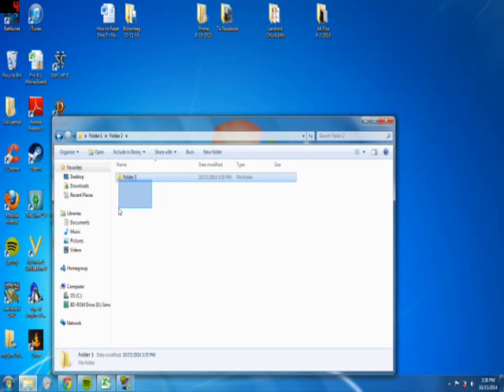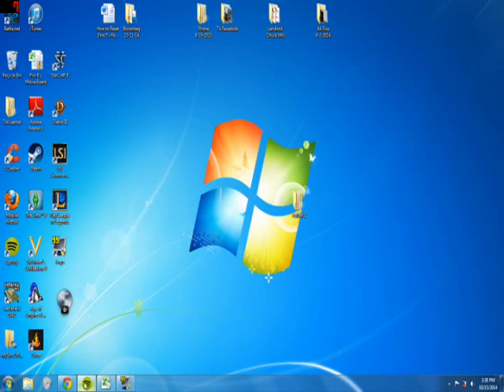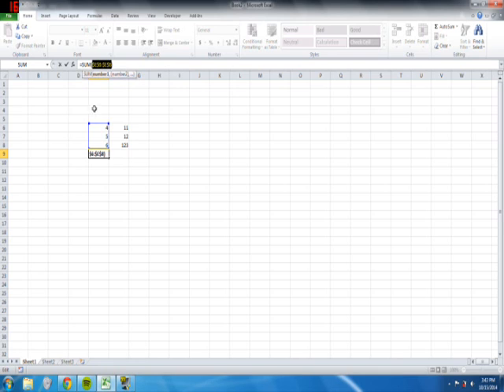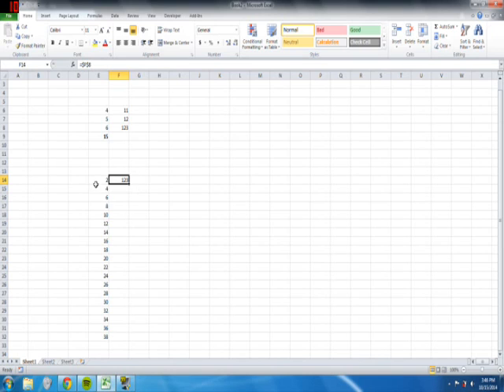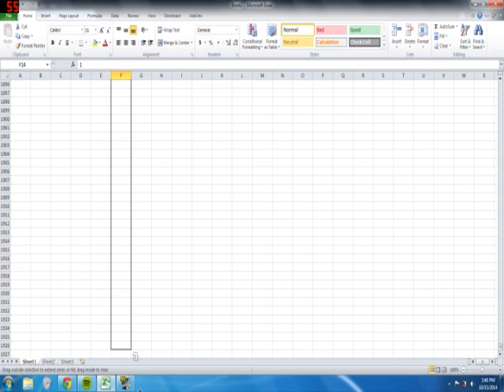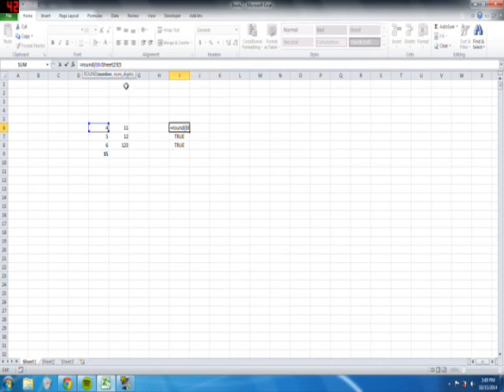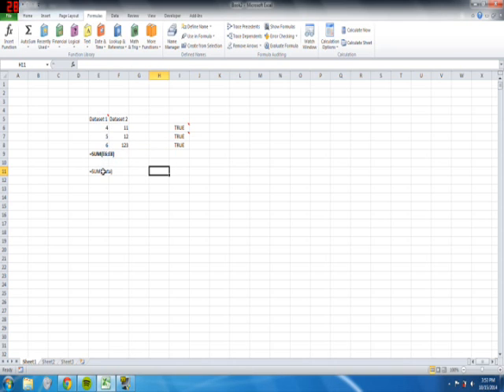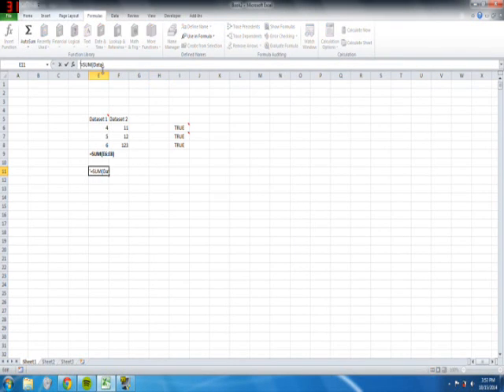Excel Intro and Quick Tips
Alt Tab 0:55
Windows Explorer Shortcuts/Pins 1:34
Shift Enter/Tab 2:39
Ctrl + (Shift) + Direction for Auto Scrolling 3:40
Moving Through Tabs 5:07
Locking Cell References 5:45
Auto Sum 6:06
Auto Drag Formulas 8:50
Checking if Cells are Equal 11:10
Comments and Documentation 13:19
Name Ranges 15:00
Manually Displaying Formulas 16:20
Minimizing Windows 17:50